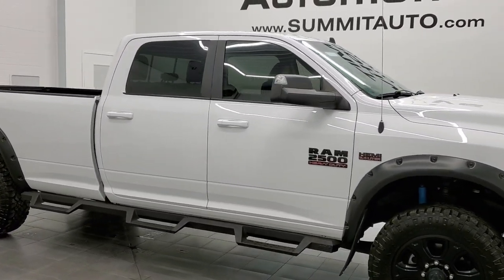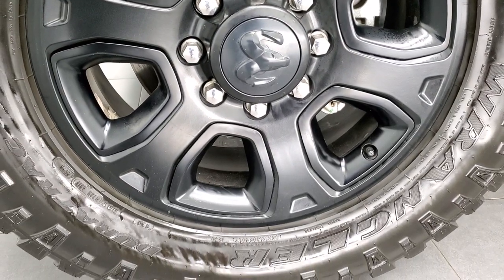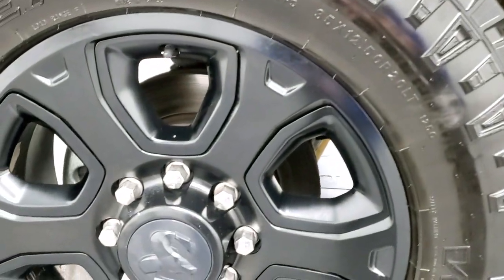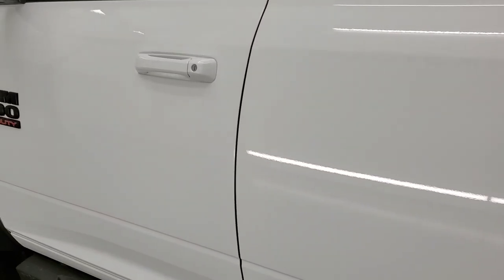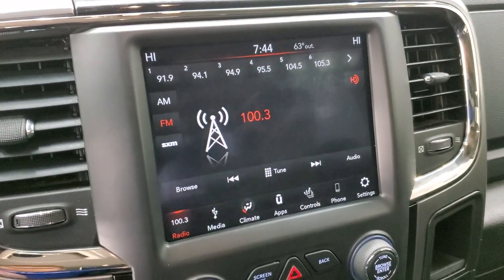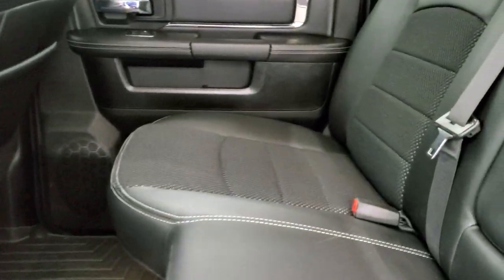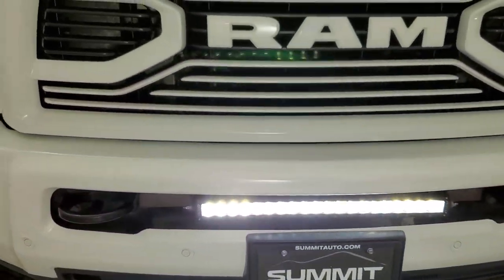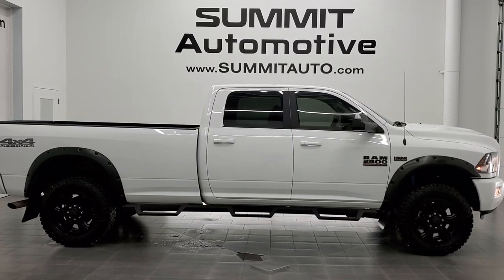2018 RAM 2500 BIG HORN SPORT LONGBOX 4X4 OFFROAD WALK AROUND REVIEW 12378Z SOLD!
This 2018 RAM 2500 BIG HORN SPORT 4X4 OFFROAD IN BRIGHT WHITE HEMI FOR SALE IN FOND DU LAC OSHKOSH WISCONSIN 54935 is the vehicle we did walk around review of today.

Thank you for checking out this video of this 2018 RAM 2500 BIG HORN SPORT 4X4 OFFROAD IN BRIGHT WHITE HEMI FOR SALE IN FOND DU LAC OSHKOSH WISCONSIN 54935

STOCK: 12378Z
PRICE: $48,999
MILES: 41,704
MAKE: RAM
MODEL: 2500
VIN: 3C6UR5JJ1JG290541
LOCATION: FOND DU LAC OSHKOSH WISCONSIN, 54937 TRUCKS ON 41

1 OWNER! CLEAN TITLE HISTORY! 6.4 Liter V8 Hemi Engine with MDS Multiple Displacement System, 410 Horsepower, Full Four Door Crew Cab, Long Box 8 Foot Longbox, Big Horn Package, 6 Speed Automatic Transmission with Optional Manual Tap Shift, Turn Dial 4x4 Four Wheel Drive 4WD, 4X4 Offroad Suspension Package, Reverse Backup Camera Rearview Camera, Cargo Camera Rear View Box Camera, Power Driver's Seat, Dual Heated Seats, Non Smoker, Black Ebony Cloth Seats, Black Ebony Leather Seats, Bucket Seats, 40/20/40 Split Front Bench Seating with Center Seat Hidden Storage Compartment, Full Towing Package with Receiver Trailer Hitch, Wiring and Transmission Cooler Tow Package, Factory Brake Controller, Fold Up Tow Mirrors, Heat Power Mirrors, Power Fold in Power Mirrors with Built-in Directional Signals, Electronic Stability Control Traction Control ESC, Downhill Assist Control DAC, 20 Inch Rims Premium Wheels, Painted Alloy Rims Premium Wheels, Four Wheel Disc Brakes, Aftermarket Painted Stepbars, Spray-in Bedliner, Bedrail Covers, Fog Lights, Sonar with Front and Rear Bumper Sensors, Locking Tailgate, Fender Flares, AM / FM Radio Tuner, Sirius/XM Satellite Radio Capabilities Sirius / XM, Uconnect (R) 8.4 AM/FM System 8.4 Inch Touchscreen with AM/FM, SOS / Assist System, U Connect Hands Free Bluetooth Hands-Free Phone System Blue Tooth, Android Auto Compatible, Apple Car Play Compatible, Auxiliary MP3 Jack Portable Audio Connection, USB Jack Portable Audio Connection, Keyless Entry with Factory Remote Start, Power Sliding Rear Window, Adjustable Height Seatbelts, Driver and Passenger Front Air Bags, L.A.T.C.H. Child Safety System, Side Curtain Air Bags SRS Safety Restraint System, Heated Steering Wheel Multi-Function Steering Wheel Controls, Compass, Outside Temperature Display and Mileage Display, Dual Multi-Zone Climate Control , Weathertech Floormats, Loadfloor Boot Tray, Storage Compartment Under Rear Seats, Air Conditioning AC, Cruise Control, Power Locks, Power Windows, Tilt Steering Wheel, Automatic Headlights Autolamp, 115V / 150W Auxiliary Power Outlet, 5 Year / 60,000 Mile Remaining Powertrain Factory Warranty, Whichever comes first, Bright White Clearcoat, ONE OWNER! CLEAN AUTOCHECK! Very very clean inside and out! This is one of the sharpest 2018 Ram 2500 crewcab longbox 3/4 ton gas trucks on our lot! Make your move before this super clean 4wd is gone!

STOCK: 12378Z
PRICE: $48,999
MILES: 41,704
MAKE: RAM
MODEL: 2500
VIN: 3C6UR5JJ1JG290541